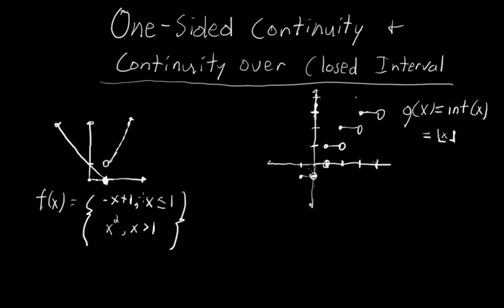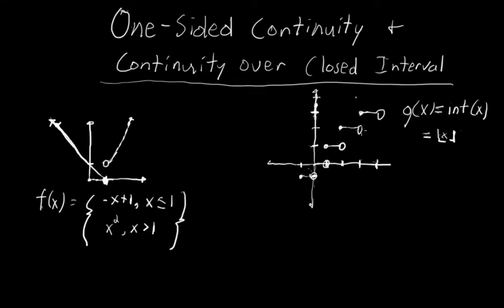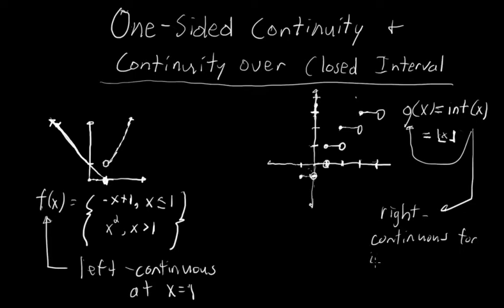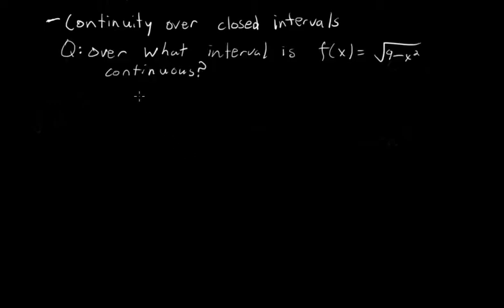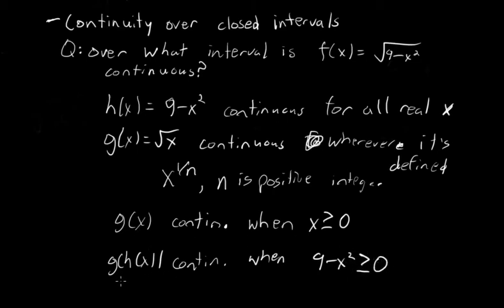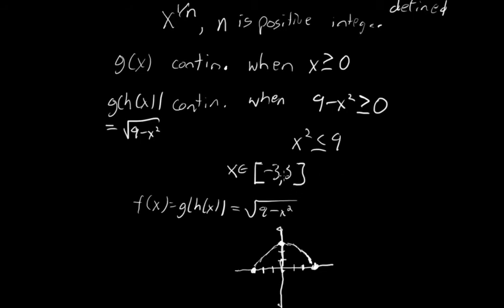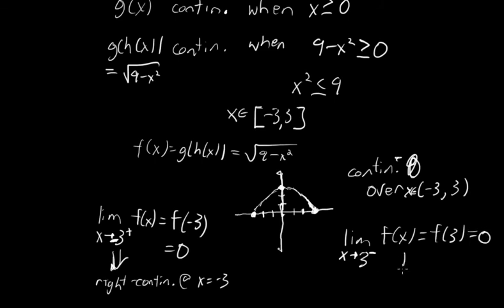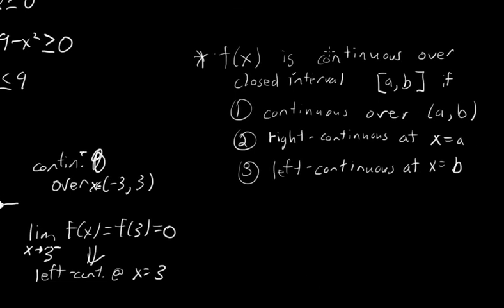One-Sided Continuity and Continuity over closed interval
This video covers what it means for a function to be right-continuous, left-continuous, and continuous over a closed interval.